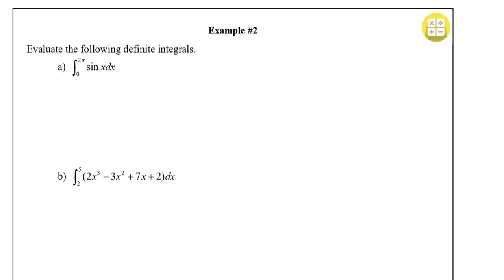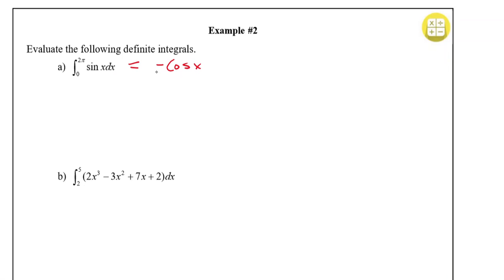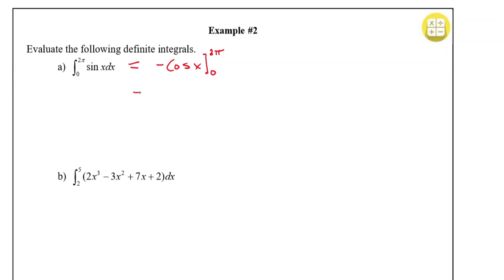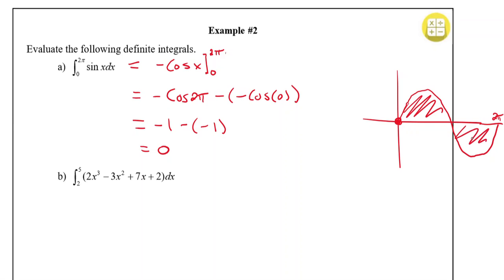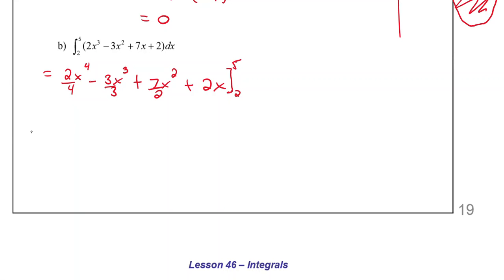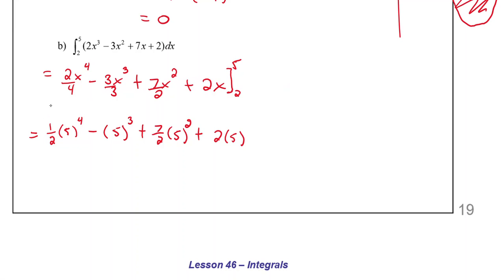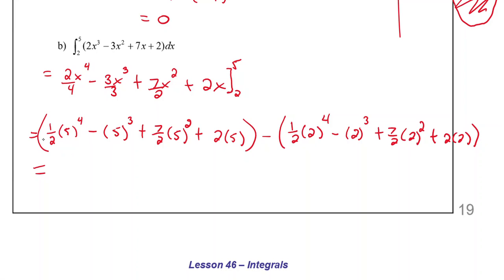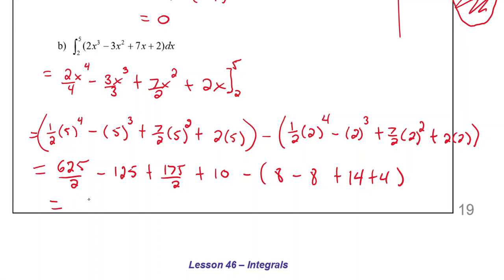Math 31 L46E2